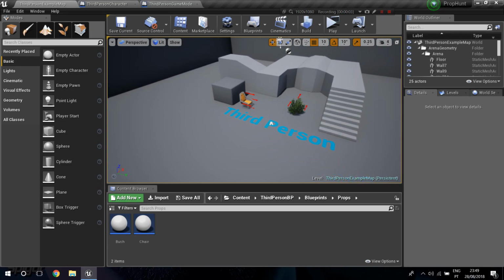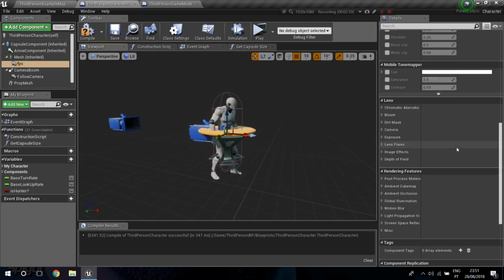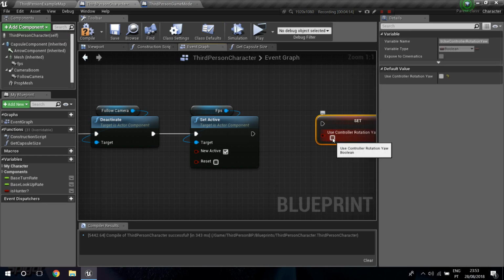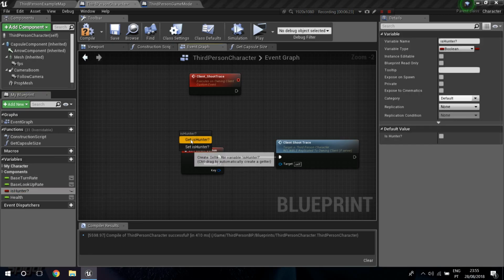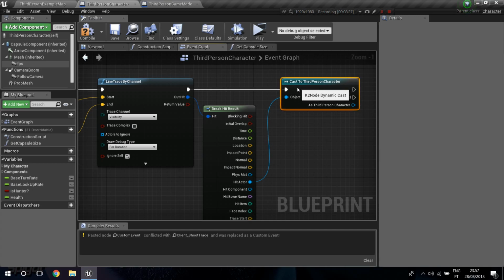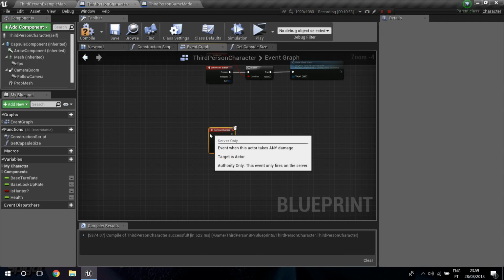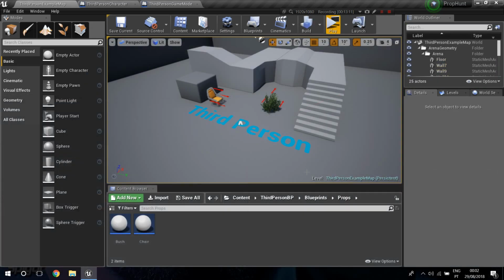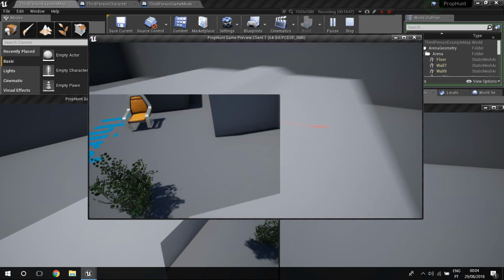UE4 Tutorial | Prop Hunt | #3 | Killing Props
Hi guys, today we are going to enable the hunter to fire a trace thats going to damage props and in the end kill them!